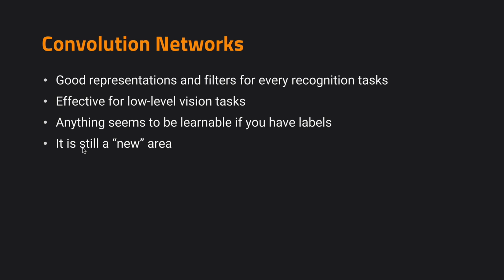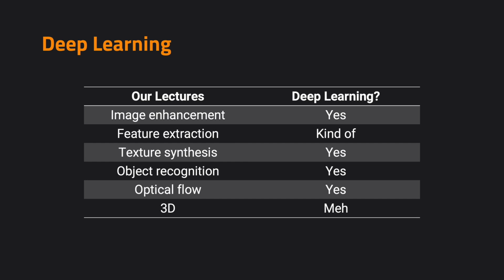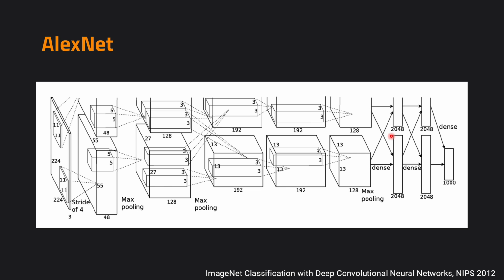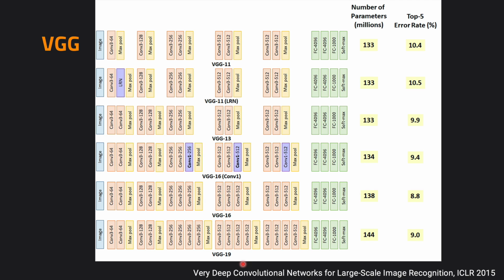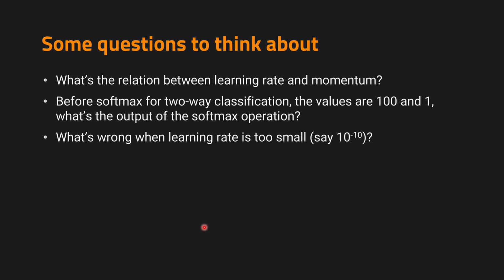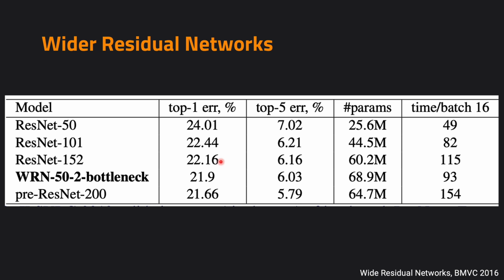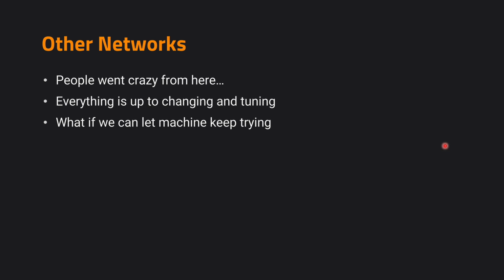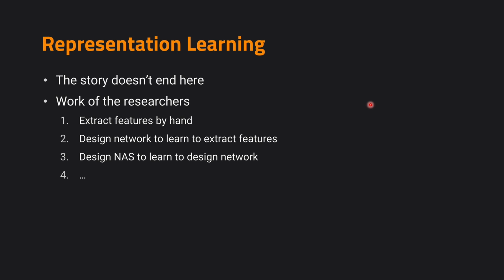IACV [image analysis and computer vision] 12 - Deep Learning 3 - Deep Learning for Everything 1 1